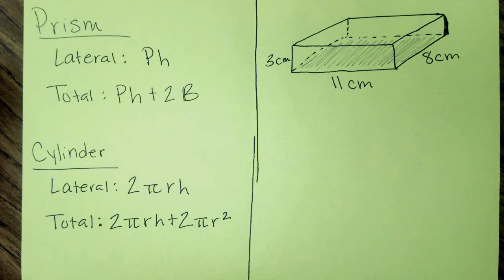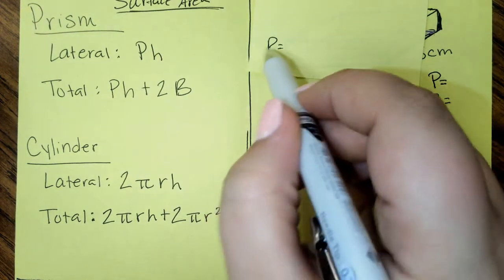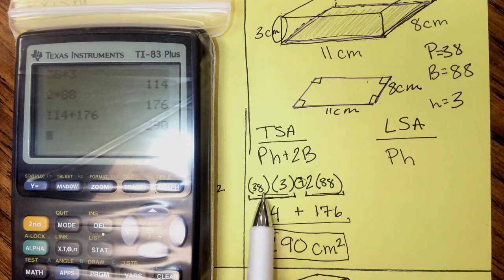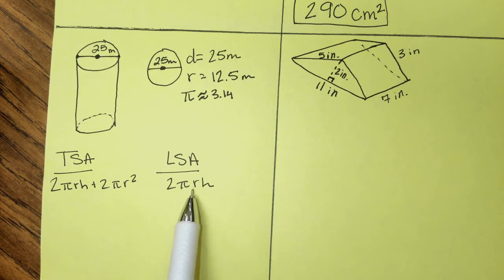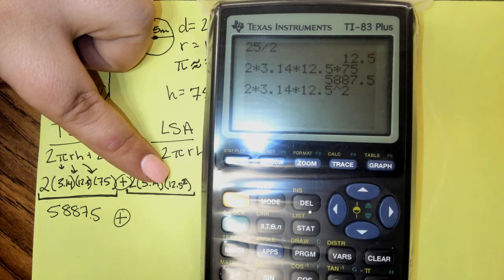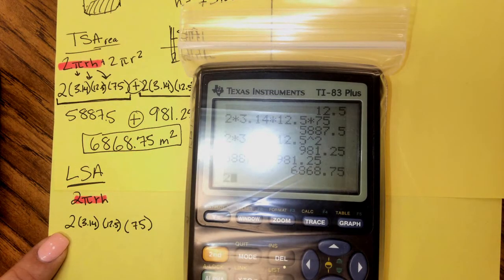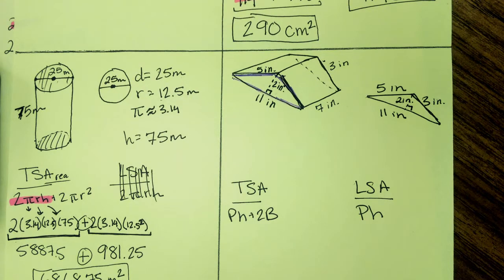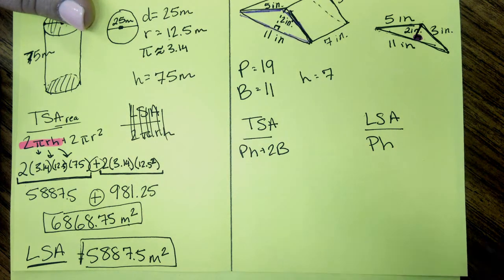Surface Area of Prisms and Cylinders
A quick review/practice session of determining the total and lateral surface area for rectangular prisms, triangular prisms, and cylinders.

Rectangular Prism:  1:00 - 6:10
Cylinder: 6:30 - 13:55
Triangular Prism: 14:25 - End